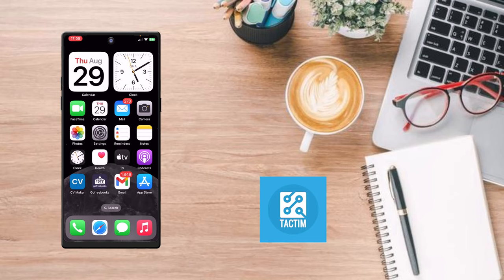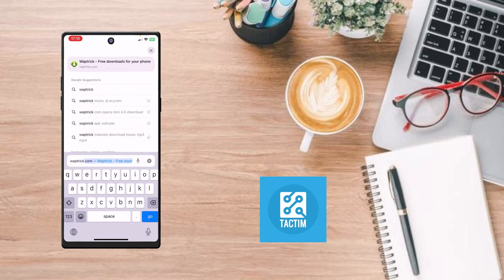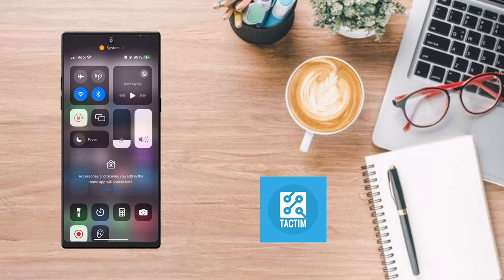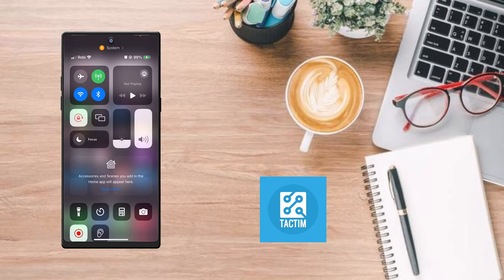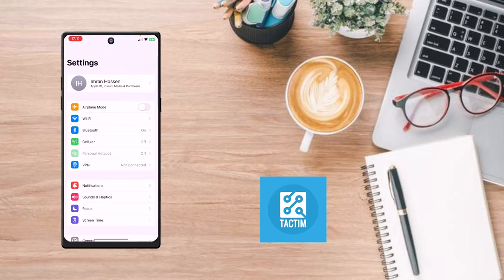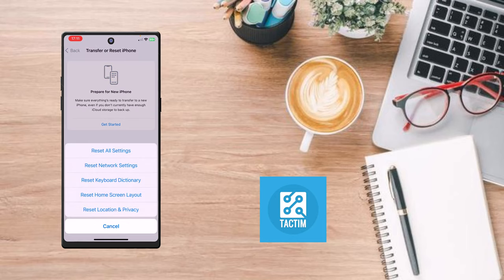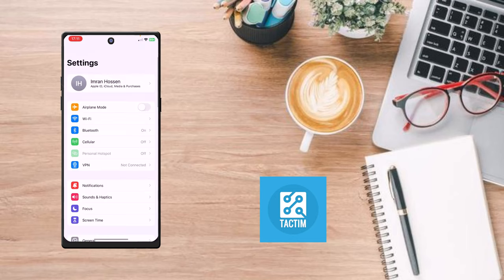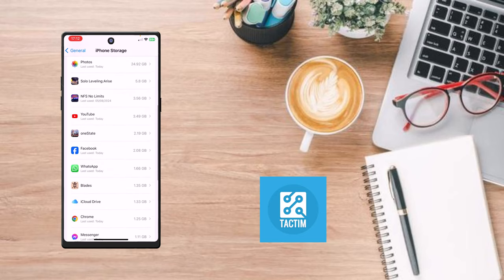How to Fix Unable to Check for Update on iPhone 2024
Are you struggling with the "Unable to Check for Update" error on your iPhone in 2024? In this video, we guide you step-by-step to fix this issue and help you get your iPhone updates working smoothly. Follow these quick and easy methods to resolve the update error and keep your iOS device up to date. Watch now to fix your iPhone update issue in no time!